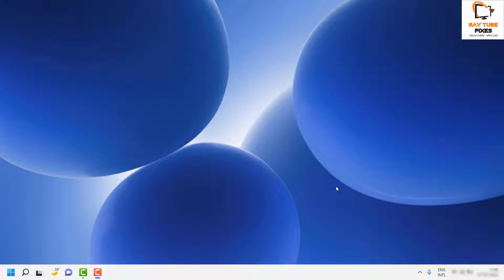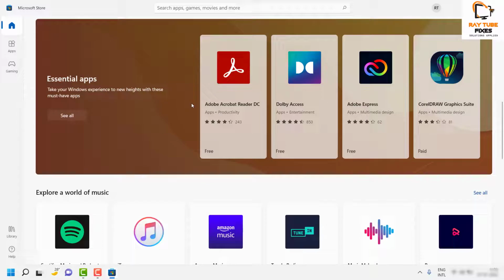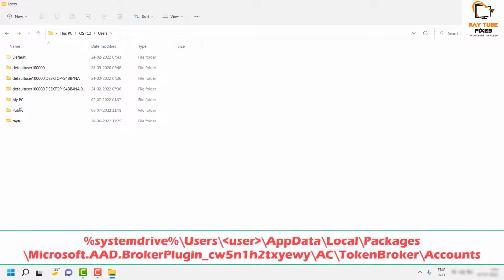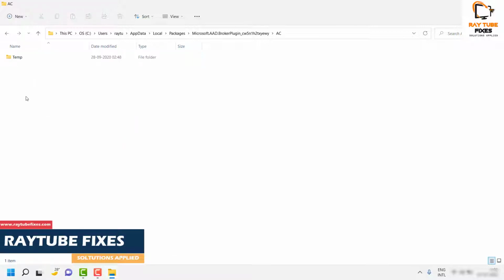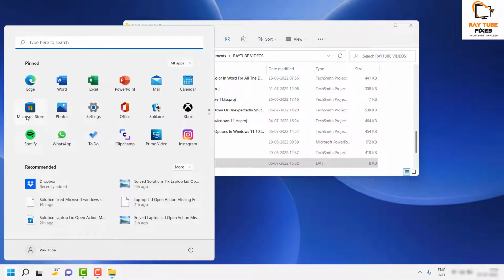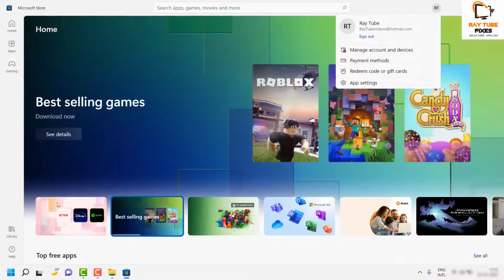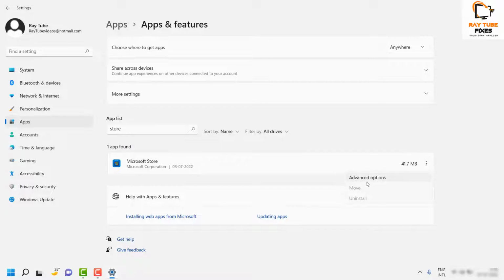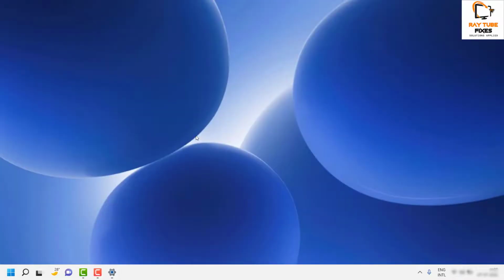How to Fix "Error 0x80070005" when Downloading Apps from Microsoft Store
Delete the account files in the following folder: %systemdrive%\Users\User Name\AppData\Local\Packages\Microsoft.AAD.BrokerPlugin_cw5n1h2txyewy\AC\TokenBroker\Accounts.

Take a backup copy of %systemdrive%\Users\user Name \AppData\Local\Packages\Microsoft.AAD.BrokerPlugin_cw5n1h2txyewy\Settings\settings.dat, then delete it.

Sign out of your device, then sign back in.

If you can't find an app or you found it, but can't install it, here are some reasons why you might not see it:

-The app isn't available in your country or region. Not all apps are available worldwide. An app available in France might not be available in Germany. If you bought an app in one country or region and then you moved to another one, the apps you had might disappear.

-Microsoft family settings might be hiding apps. Parents can use family settings to make sure that their child can't view or install apps that are inappropriate for their age. Getting started with Microsoft Family Safety

-The app is no longer available. When an app is removed from Microsoft Store, it takes a little time for the app description page to get removed. In addition, some apps and games aren't available in Microsoft Store, but can be downloaded from the publisher's site directly.

-The app isn't compatible with your device. Microsoft Store automatically hides or blocks the purchase button on apps that are incompatible with your device. You might see an app from Microsoft Store available on your PC, but not on another PC, or your Xbox.

-Your PC was recently updated, but wasn't restarted. If updates for Windows were recently installed, you'll need to restart your PC before you can install apps from Microsoft Store.

-Your PC isn't authorized to use Microsoft Store apps. You'll need to sign into the app with your Microsoft account. To check if your PC is authorized, see Add a device to your Microsoft account.